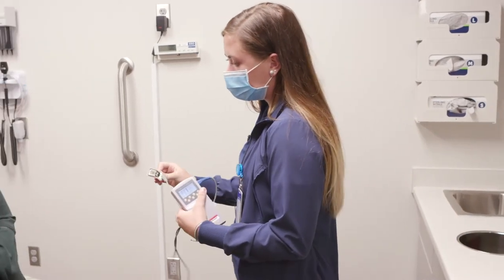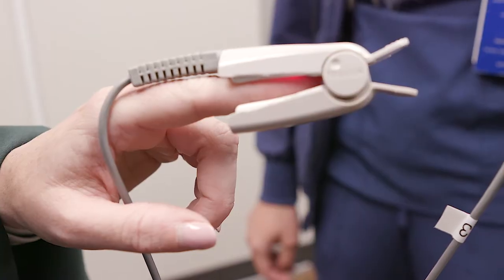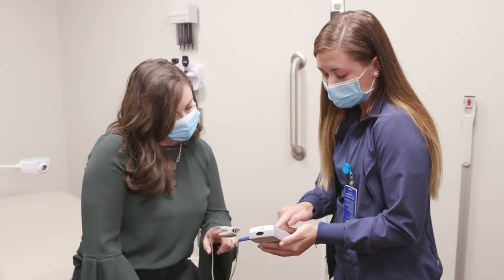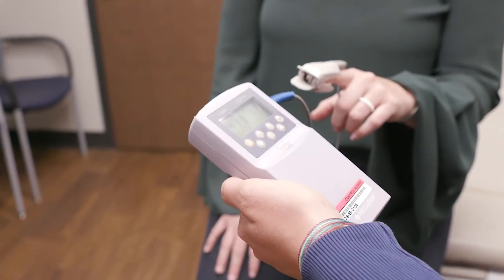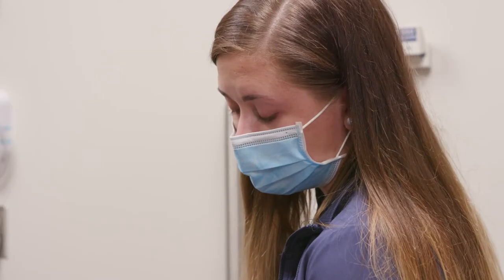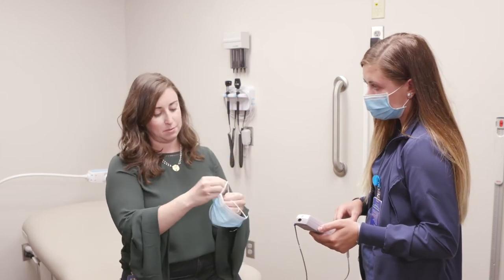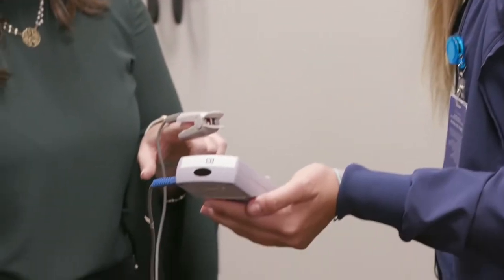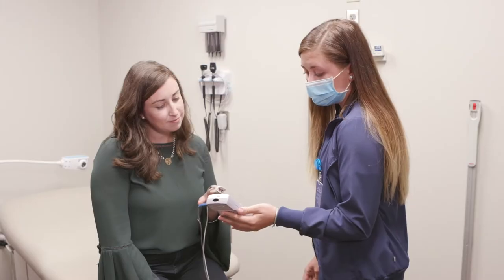Does Wearing a Face Mask Actually Affect Our Ability to Breathe?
Does wearing a mask affect your breathing? With the help of LPN Suzanne Sundbald, Sanford Health News host Courtney Collen tests the difference in her pulse and oxygen levels with and without a face mask.